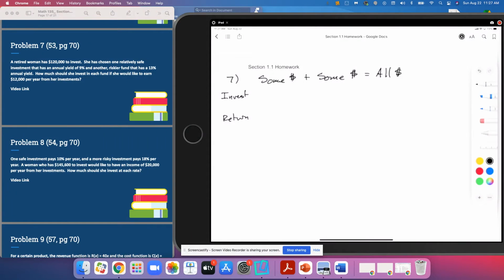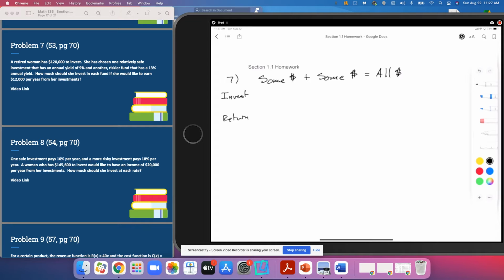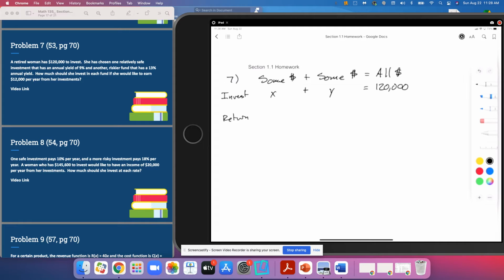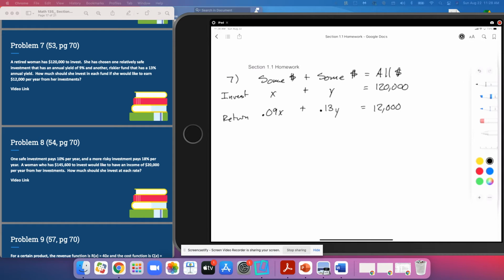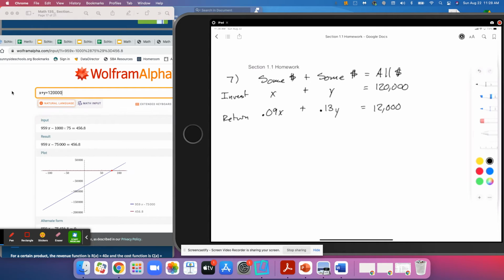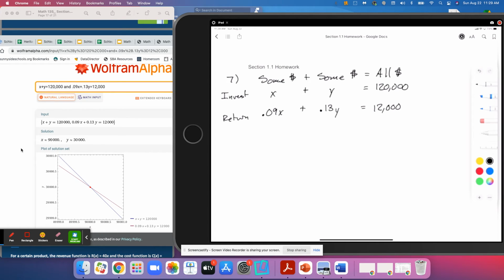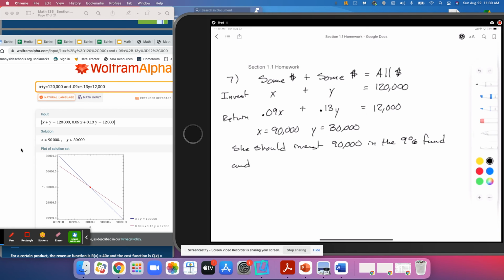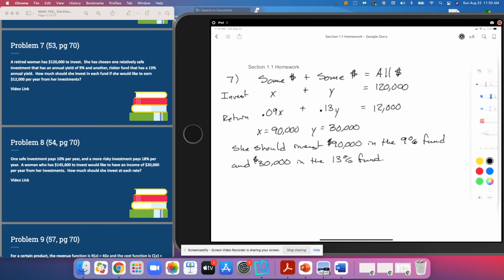Section 1.1: Homework 7